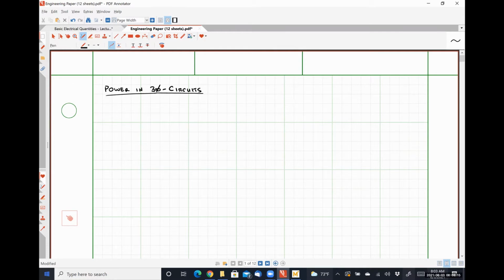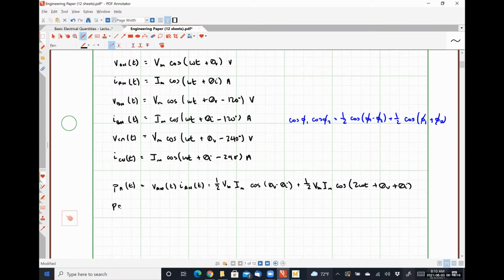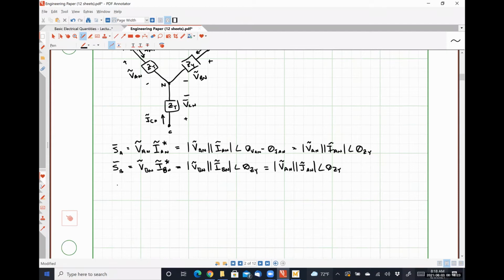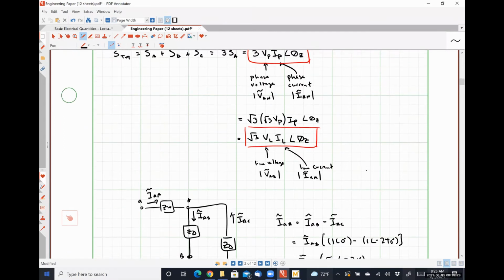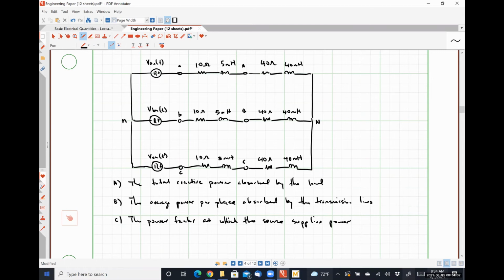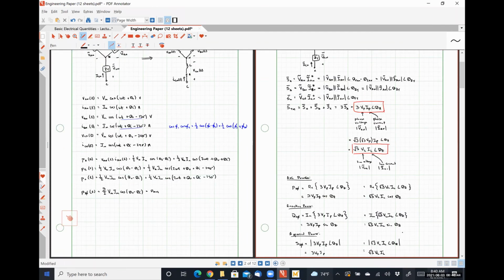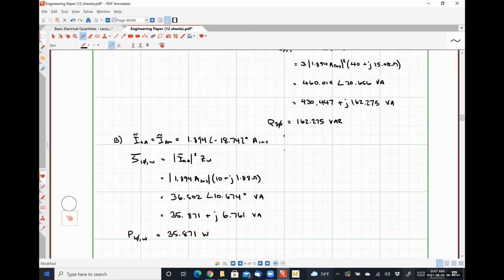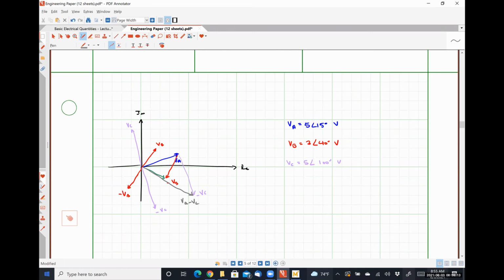ELEN 223 (Summer 2021) - Class Meeting #26 - 08/03/2021